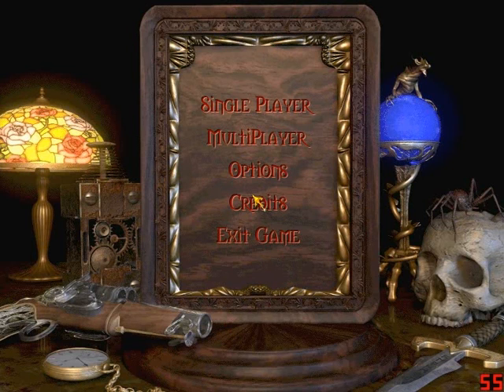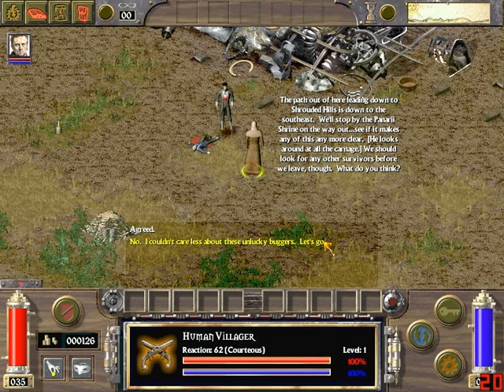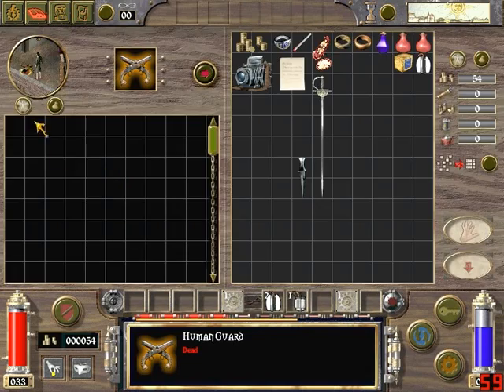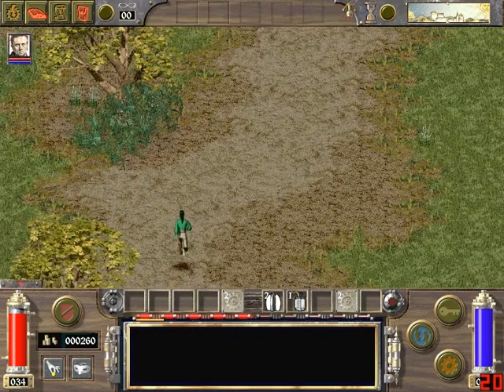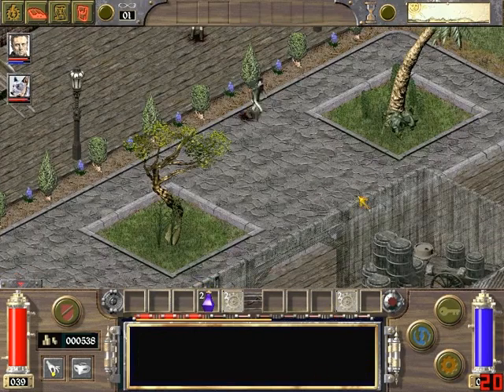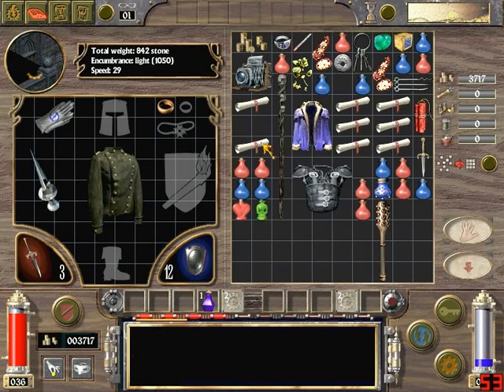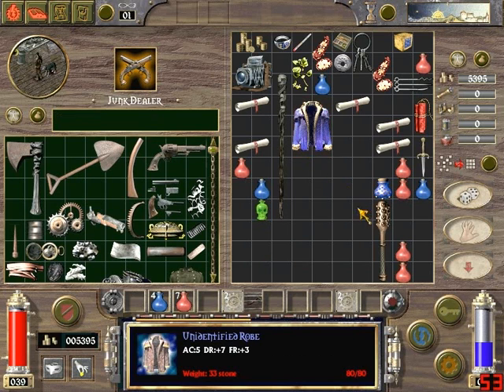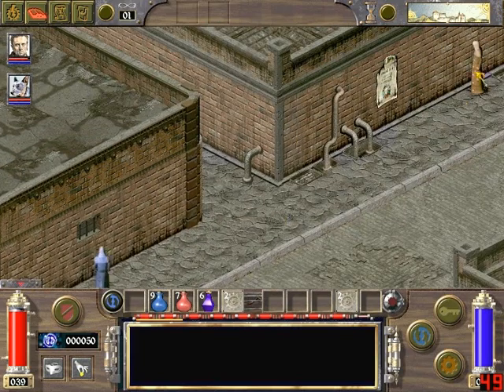Arcanum expert playthrough part 1 of 8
Mods - Drog blacktooths unofficial arcanum patch v. 091225